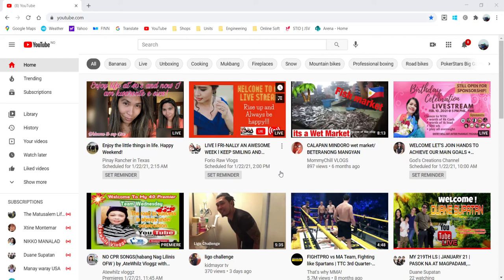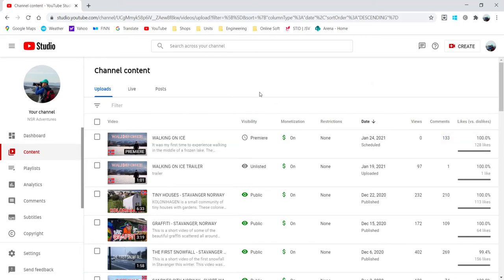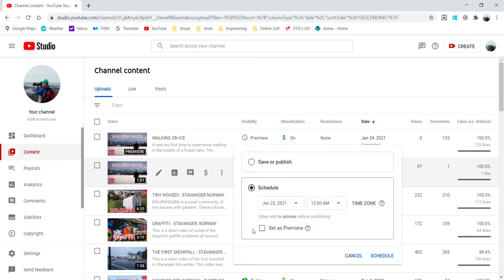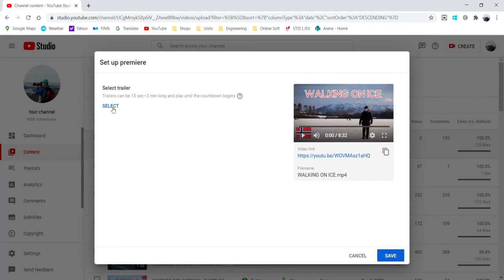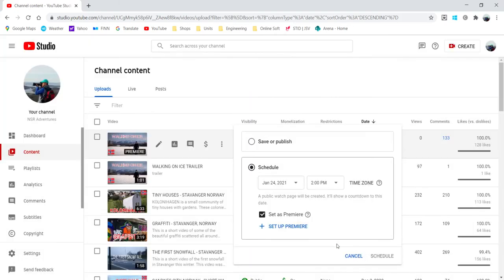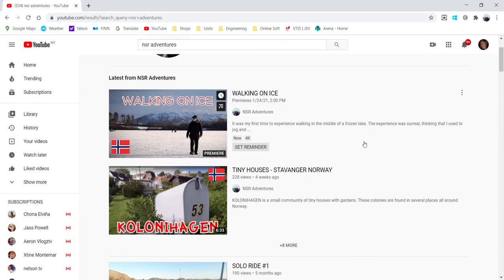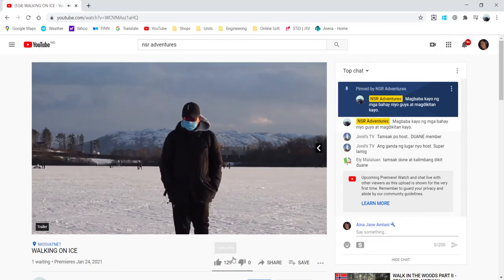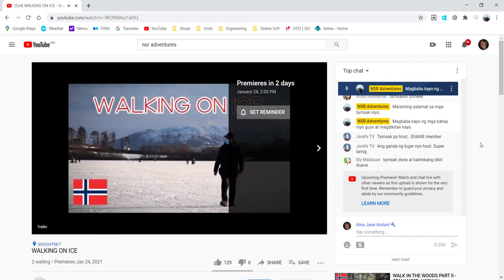HOW TO MAKE A TRAILER FOR YOUR PREMIER ON YOUTUBE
This short and quick video tutorial was created for my friends only, but, if you find it useful for yourself, then you are welcome.

My apologies for the weak audio.

1. Upload your premiere as you normally do, select "Schedule" and "Set as premiere".
2. Make a short video (15 sec to 3 min) that you will use as a trailer and Upload it as "Unlisted".
3. Follow the video tutorial.